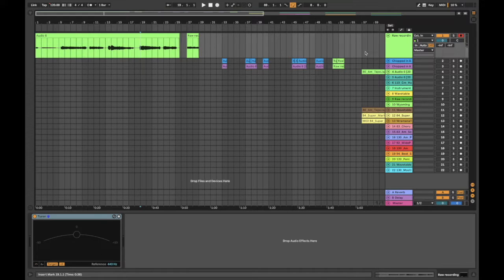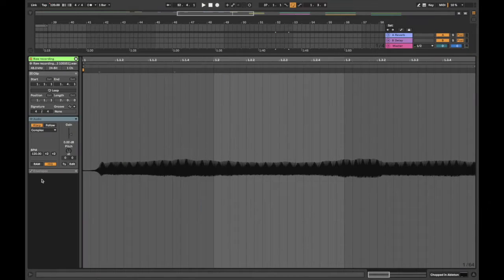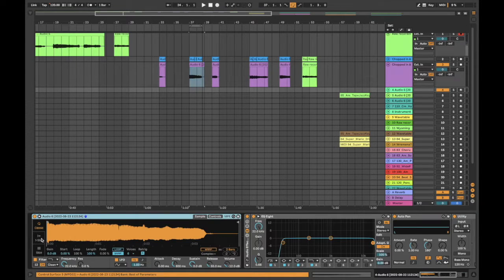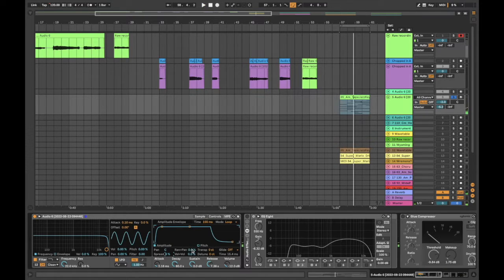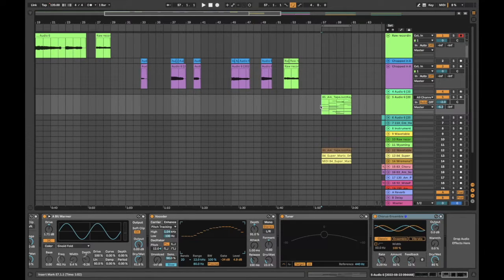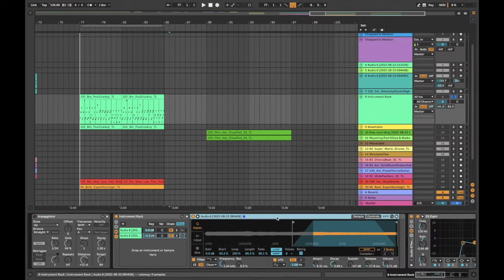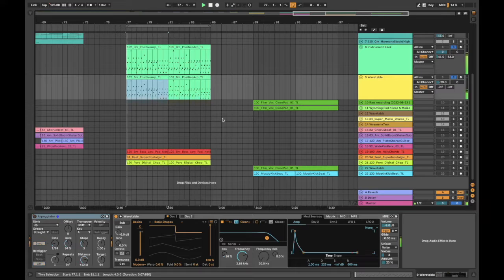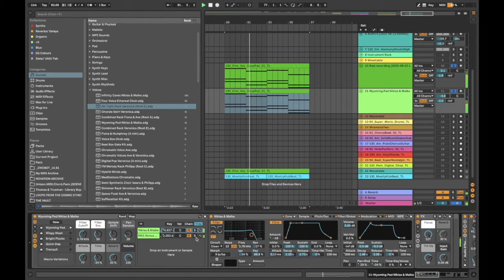Experimenting With Vocals In Ableton Live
We show you how to experiment with your own voice in Ableton Live

In this months blog we take a look into how you can use your own voice to create unique textures, pads and lead line in Ableton Live Suite. No plugins needed!

Chapters:

00.00 - Intro
01.28 - Raw Recording
02.50 - Tuning
07.14 - Comping Down
08.01 - Sampler
08.44 - Idea 1 (Pad Vox)
15.30 - Idea 2 (Simple Vox)
18.03 - Idea 3 (Multiple Vox)
21.45 - Idea 4 (Distorted Vox)